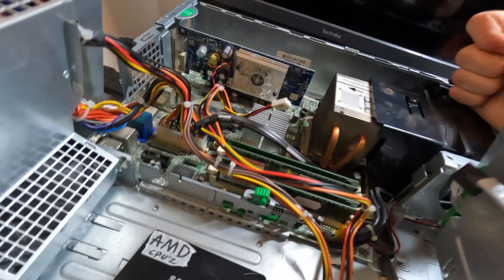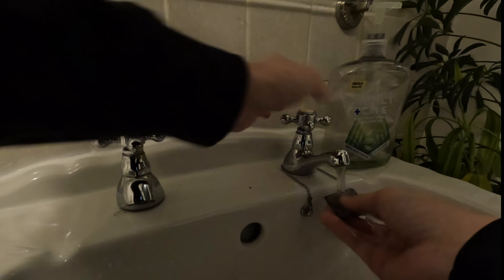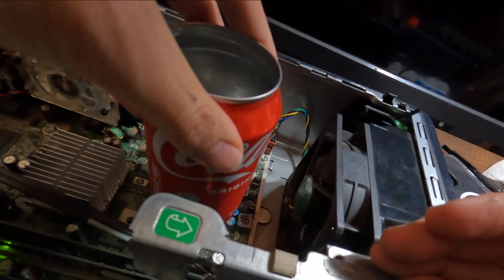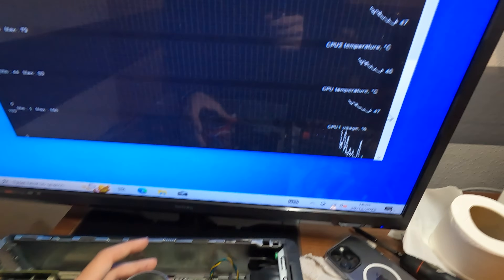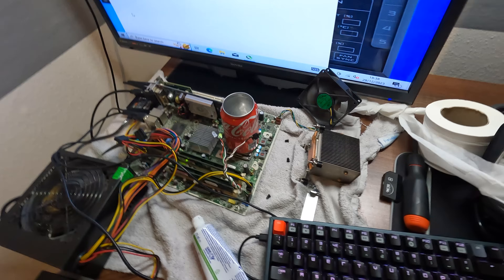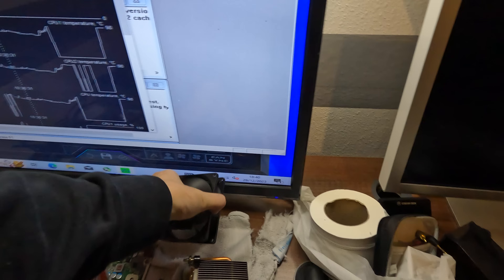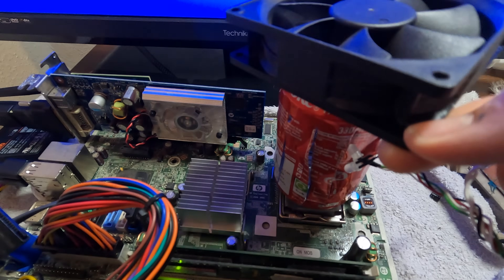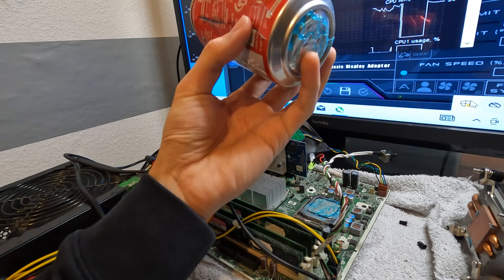Coke Can CPU Cooler…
The Coke Can CPU Cooler...

in this video we see if we an use a coke can as a cpu cooler.

Other channels @DeadTrimGamer @deadtrimless